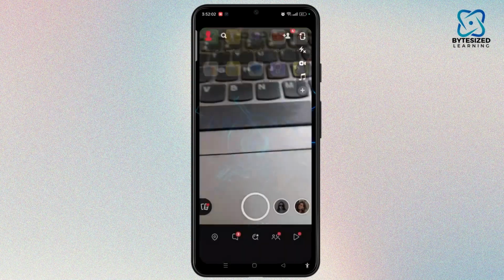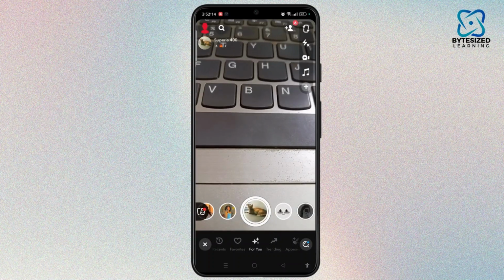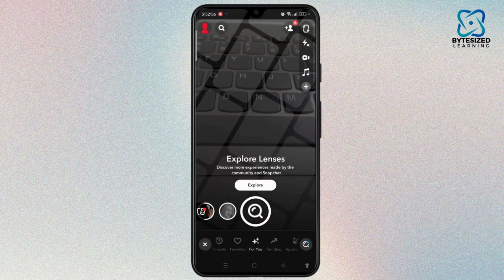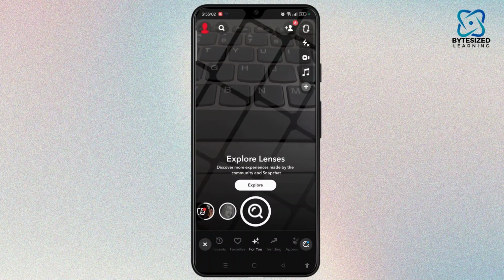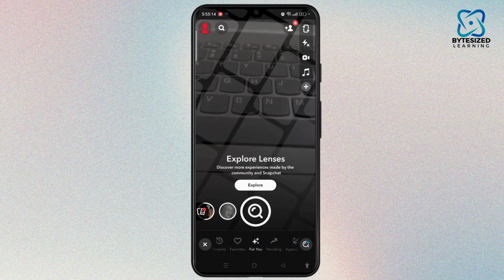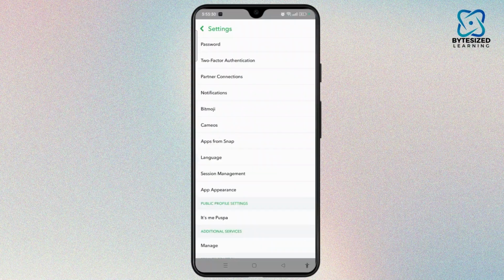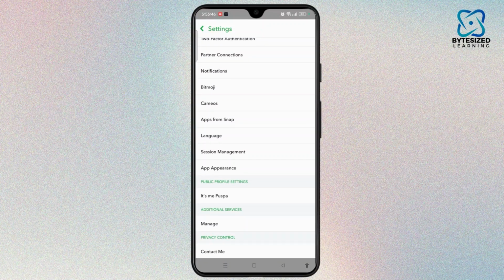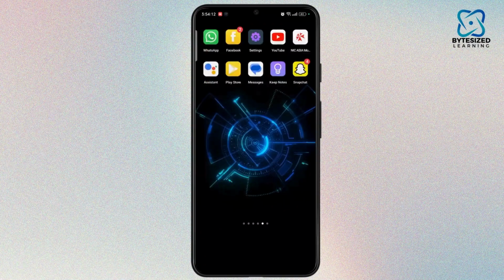How to Create custom filter for Snapchat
Learn how to create a custom filter for Snapchat from scratch with this easy-to-follow tutorial. Whether you're designing a geofilter, crafting a unique AR lens, or exploring community filter tips, this guide has everything you need to get started!

In this video, we'll walk you through each step of creating your own Snapchat filter:

0:00 Introduction
0:30 Step 1: Understanding Snapchat Filters
1:00 Step 2: Designing Your Filter
2:00 Step 3: Uploading and Activating Your Filter

Snapchat custom filter tutorial
DIY Snapchat filter creation
Snapchat AR filter creation
Custom Snapchat lenses how-to